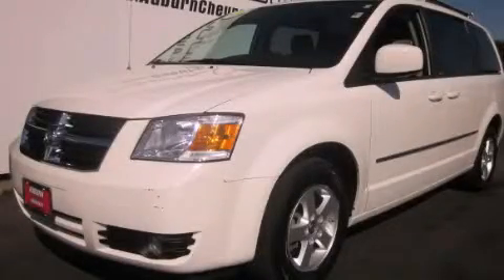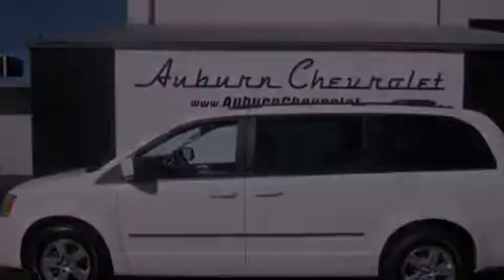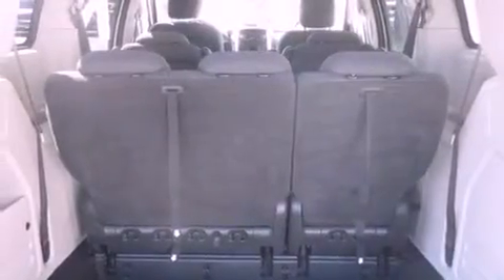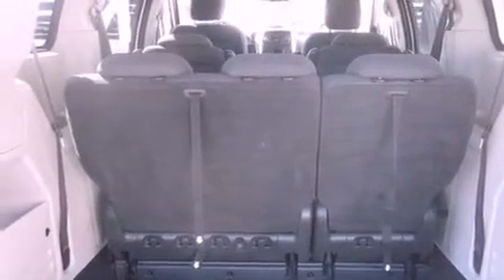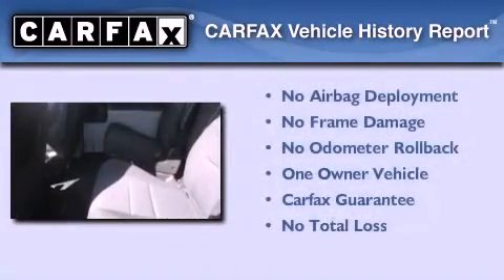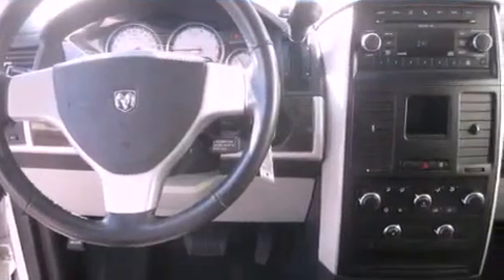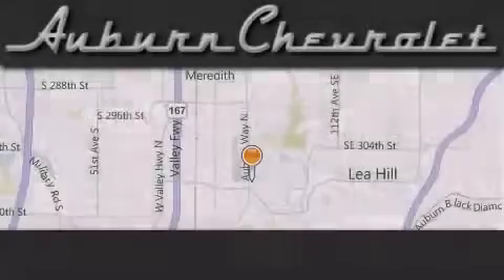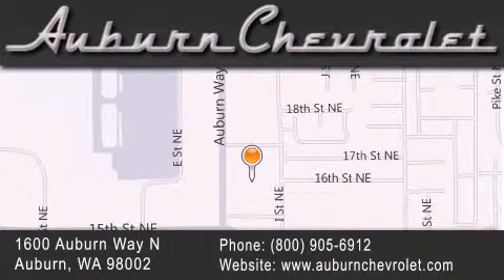2010 Dodge Grand Caravan Renton WA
Year : 2010

 Make : Dodge

 Model : Grand Caravan

 Engine : 3.8L V6 OHV 12V

 Trans . : Automatic

 Exterior : White

 Miles : 43,162

 Interior : Gray/Black

 Auburn Chevrolet

 1600 Auburn Way North

 2010 Dodge Grand Caravan Auburn WA